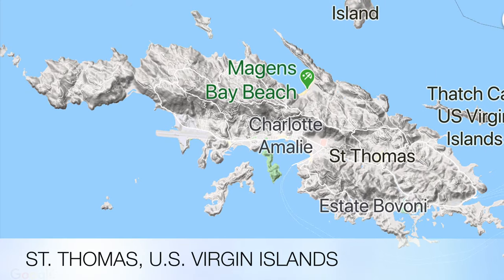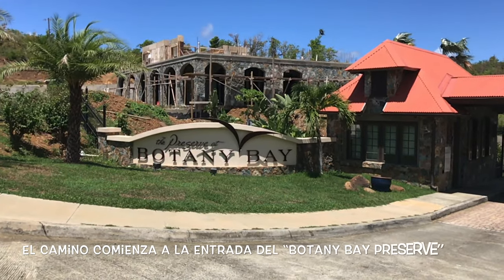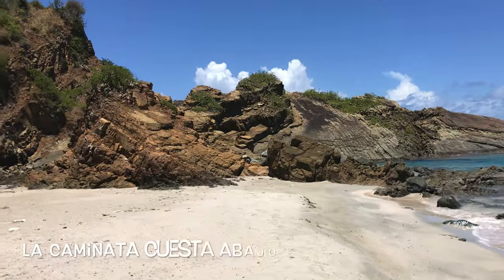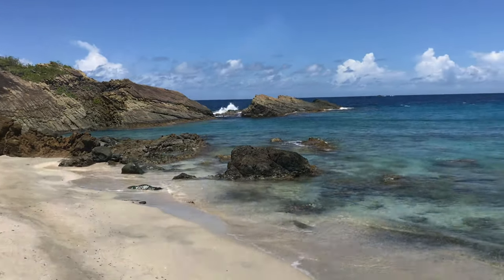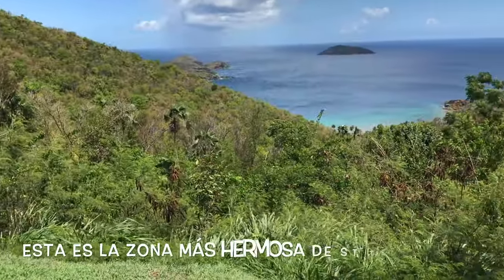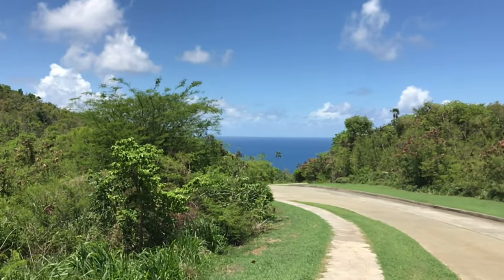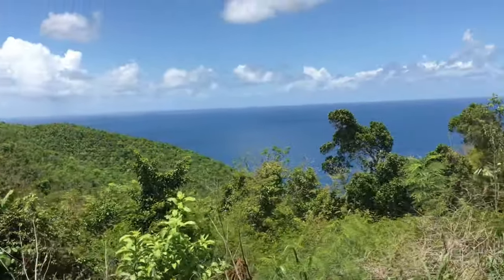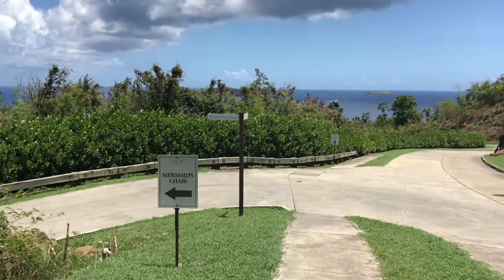Hike Mermaid’s Chair beach | Botany Bay| Best hike | most beautiful beach in St Thomas (Spanish-Eng)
In this video, we do the hike to Mermaid's Chair beach in the far west side of St Thomas, USVI.
At 20 minutes from the airport or 45 minutes from RedHook (East End STT)
The hike starts at the entrance of the upscale neighborhood called "The Preserve at Botany Bay". It is approximately 25 minutes downhill hike along a paved road. In the hike, you are going to experience breathtaking views of the Caribbean Sea and the forest.
To access the public beach Mermaid's Chair, you need to register at the entrance of the private estate Botany Bay and obtain a permit for the day.
I think this area is the finest and most beautiful in St. Thomas.
I strongly encourage visitors who have time for only one hike or visit, to make this their priority.
This hike and Mermaid's Chair beach are safe, accessible, pristine, and spectacular.
Please check out my next video where we explore Mermaid's Chair beach, where the Caribbean Sea meets the Atlantic Ocean.
Please bring plenty of drinking water, a sun hat, and sunscreen.